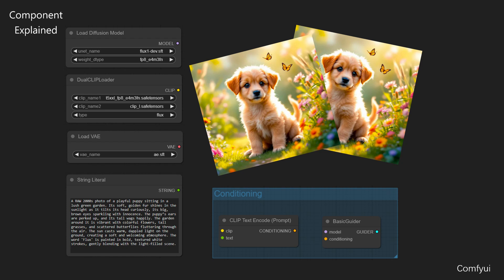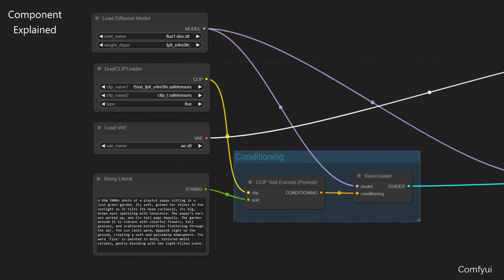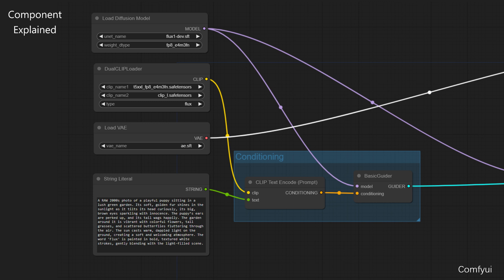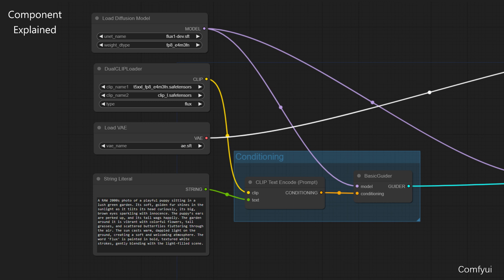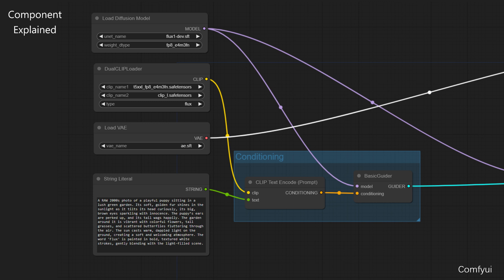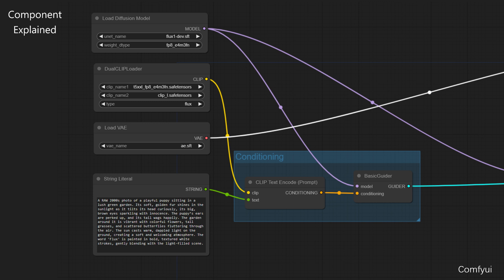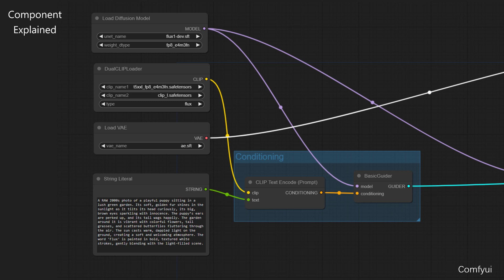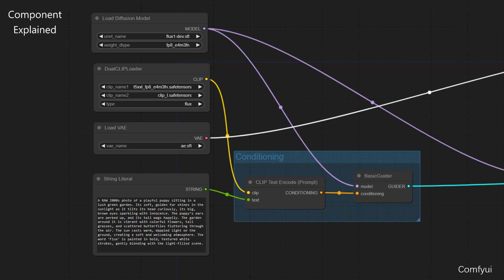ComfyUI Components Explained | U-Net DualCLIPLoader VAE CLIPTextEncode BasicGuider Explained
In this video, we break down the key components of ComfyUI Workflow. Get an in-depth understanding of how each module contributes to the workflow, from U-Net's role in image processing to DualCLIPLoader's functionality for text-to-image encoding. We also explain the importance of VAE for image decoding, how CLIPTextEncode transforms text inputs, and the guiding function of BasicGuider. Whether you're new to ComfyUI or looking to deepen your knowledge of its powerful features, this video is your comprehensive guide. Don't miss out.